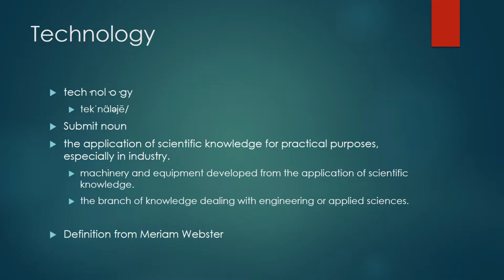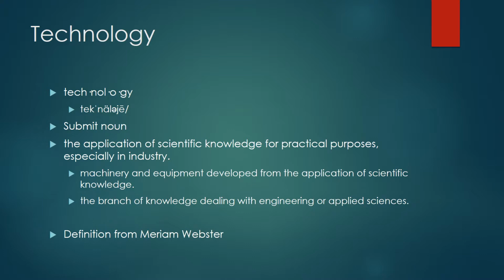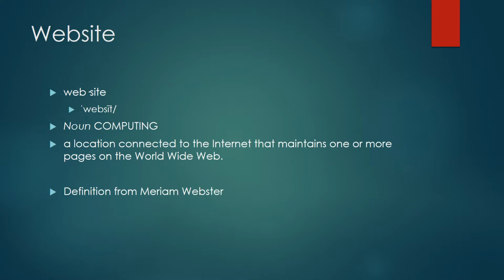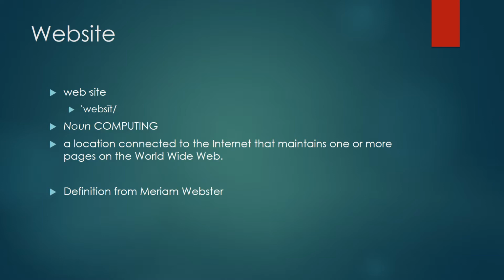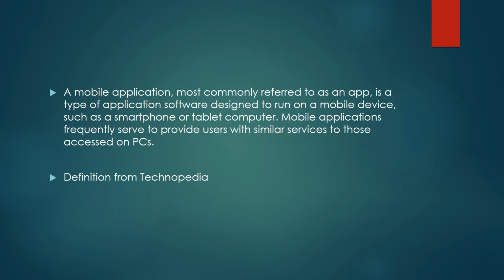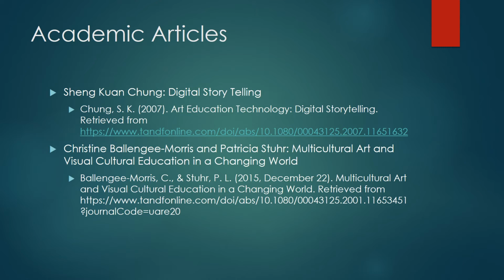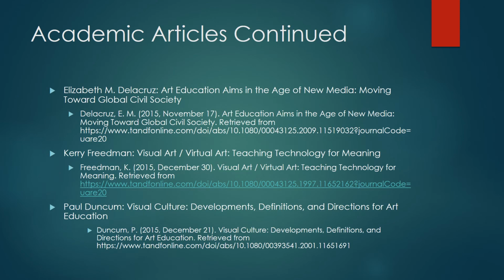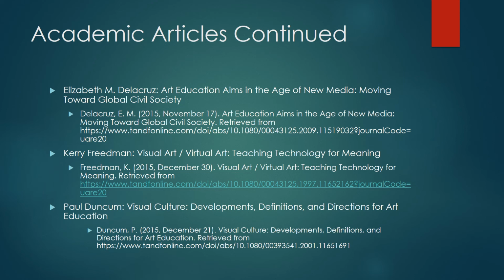CHunter Final video